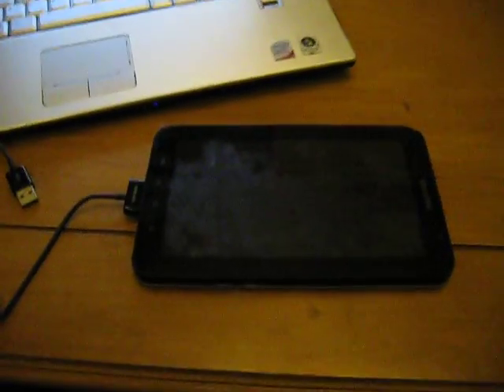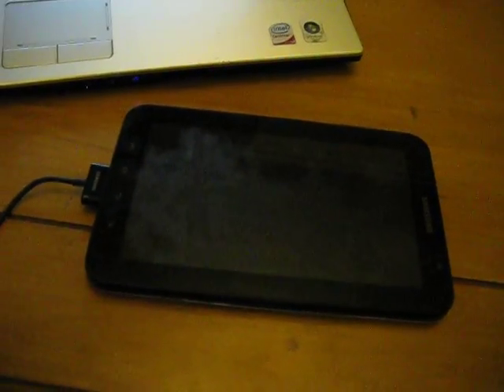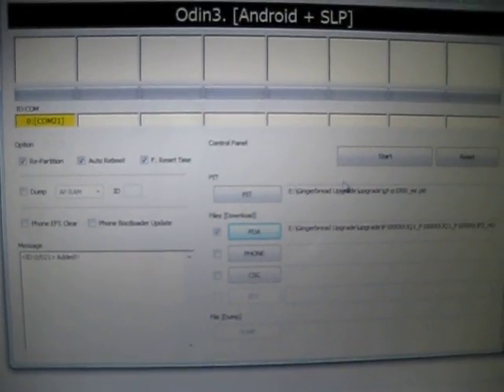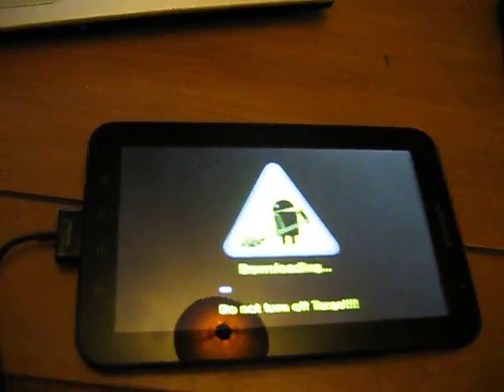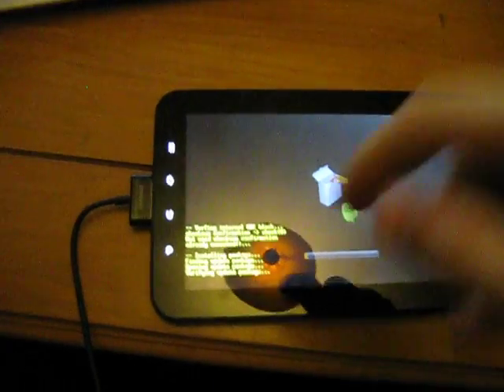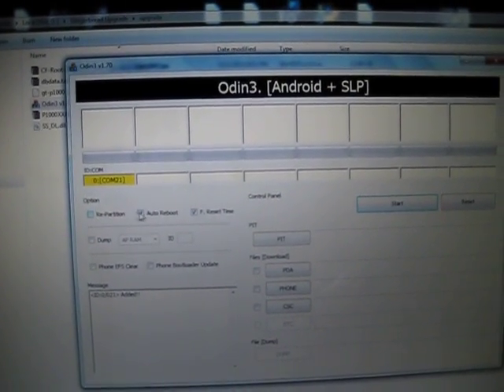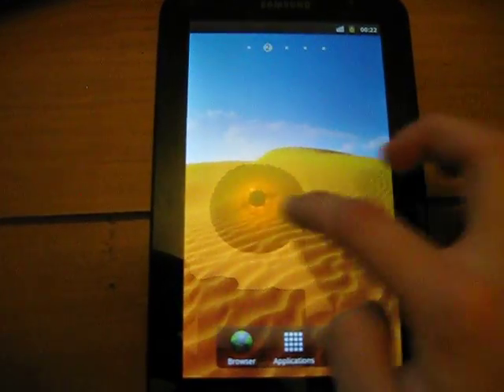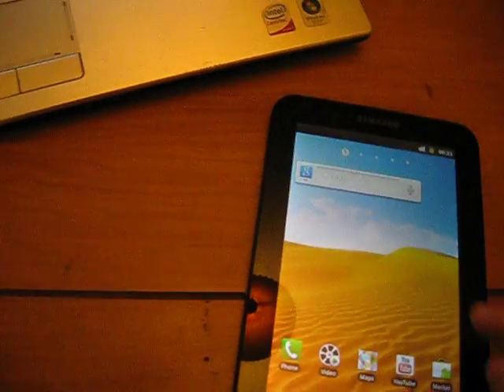[How-To] Flash Android 2.3.3 Gingerbread on Samsung Galaxy Tab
Instructions and details..All the files an can be downloaded from the following link along with details and support:

NOTE : THIS IS NOT FOR WI-FI Version of the Galaxy Tab (GT-P1010) OR CDMA versions. DO NOT FLASH.

Before, make you sure Galaxy Tab Drivers are installed. Either use KIES, Windows Update (Not sure if it will work this way) or download them

(You need to be registered on our forum to download from step.2 onwards)
4. Rooted Kernel (5.99MB) -- OPTIONAL CF-Root
5. Flashing Program (196.71K) Odin3 V.17

Use at your own risk the tutorial. We are not responsible if anything happens to your tab!